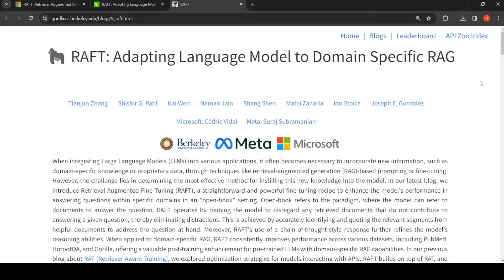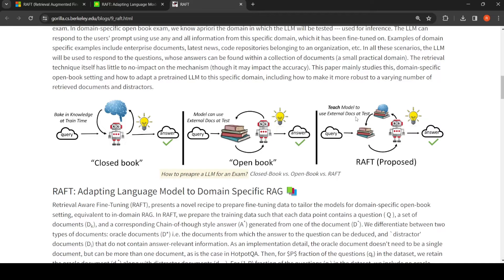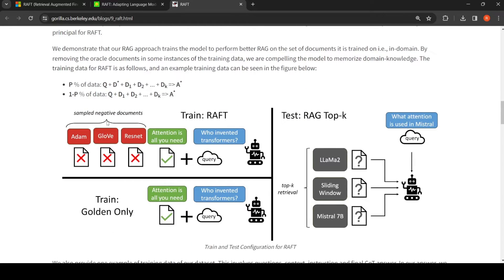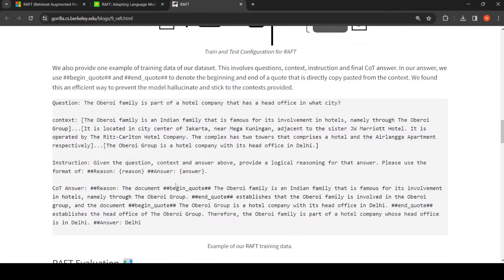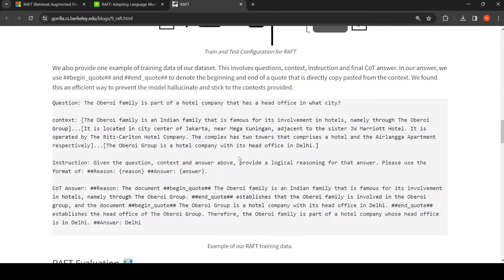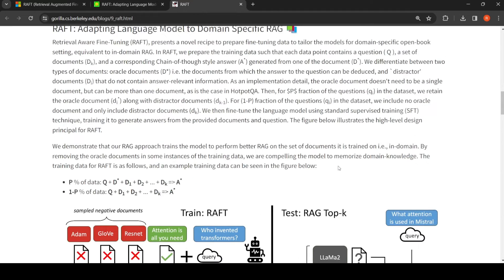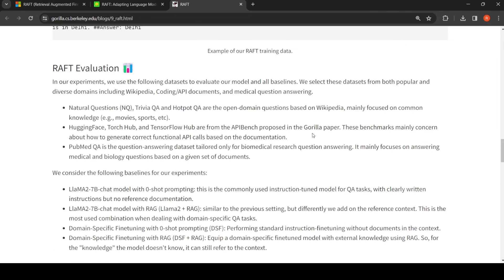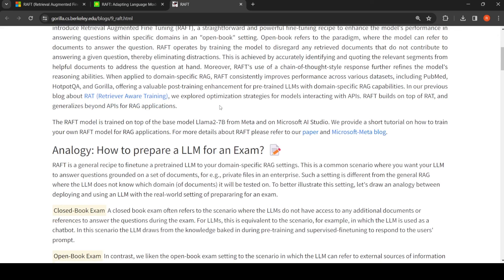🦍 RAFT : Adapting Language Model to Domain Specific RAG Paper Discussion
“Retrieval Augmented Fine Tuning (RAFT), a training recipe that improves the model’s ability to answer questions in an "openbook" in-domain setting. In RAFT, given a question, and a set of retrieved documents, we train the model to ignore those documents that don’t help in answering the question, which we call, distractor documents. RAFT accomplishes this by citing verbatim the right sequence from the relevant document that would help answer the question. This coupled with RAFT’s chain-of-thoughtstyle response helps improve the model’s ability to reason. In domain specific RAG, RAFT consistently improves the model’s performance across PubMed, HotpotQA, and Gorilla datasets, presenting a post-training recipe to improve pre-trained LLMs to in-domain RAG. ShishirPatil/gorilla”